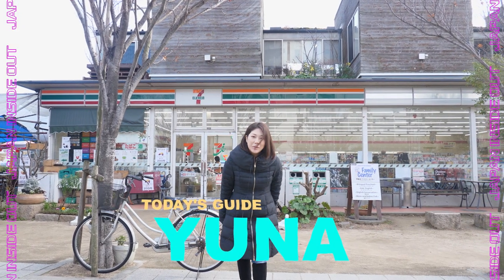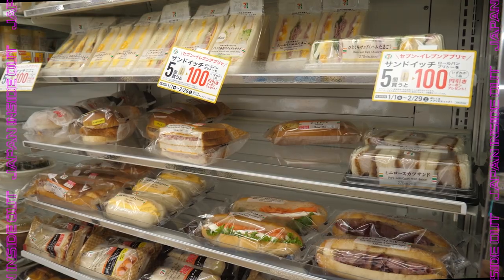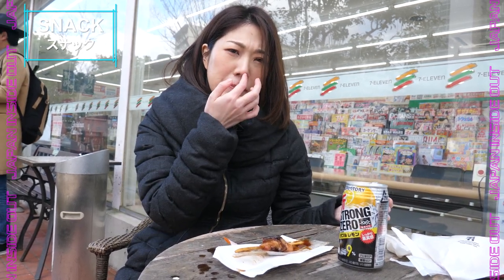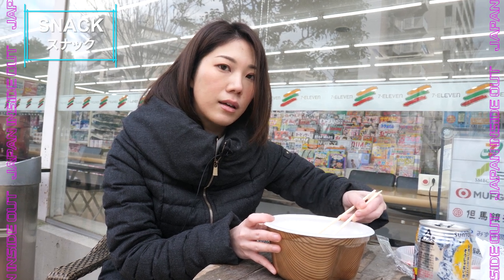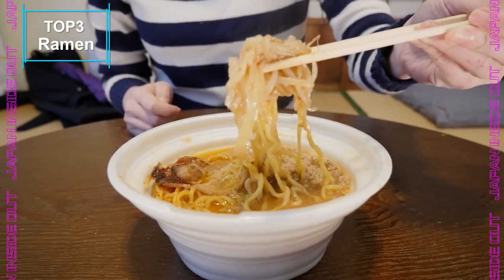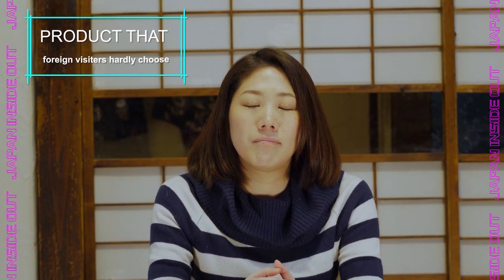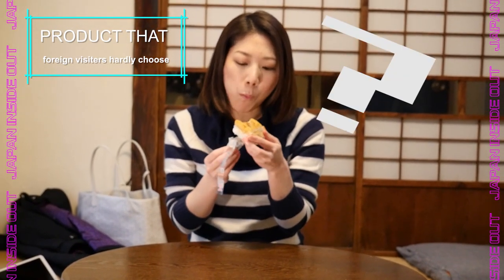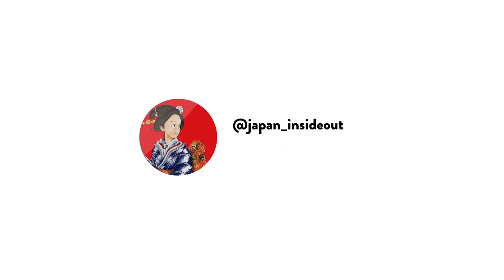Japanese convenience store recommended foods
02:18
05:05
09:12

For more info about this channnel

For more info about Yuna